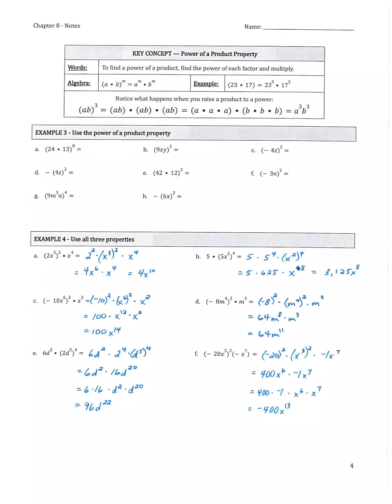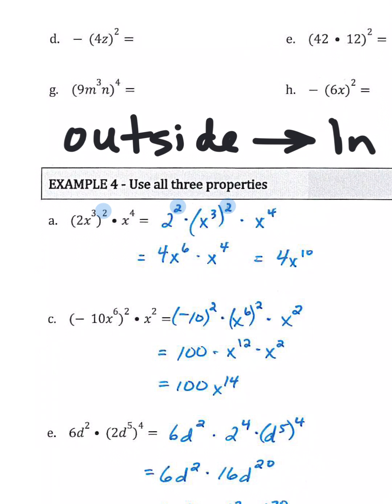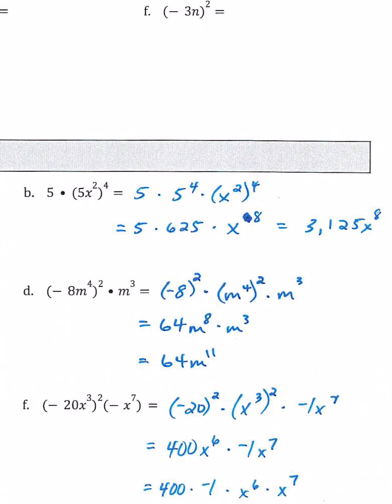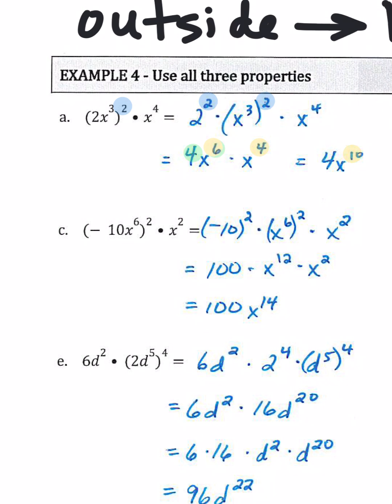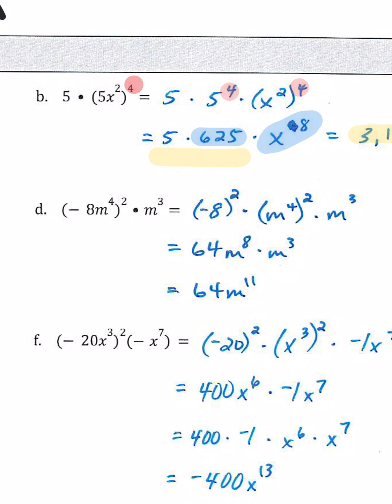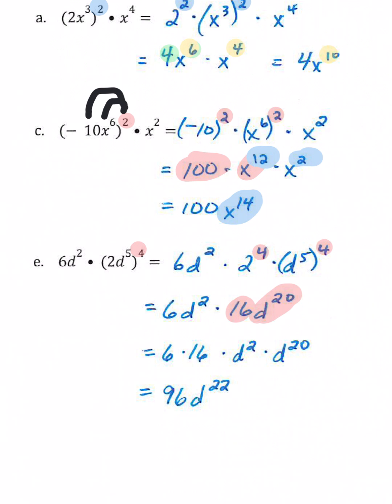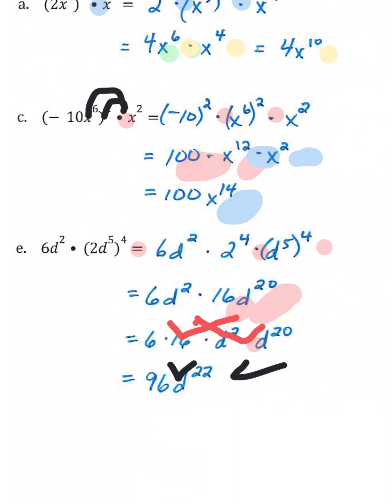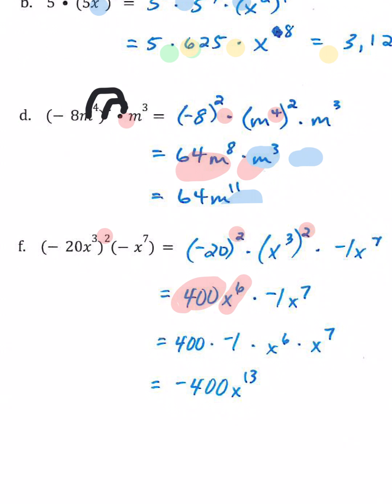8.1 (part 2) Properties of Exponents Involving Products